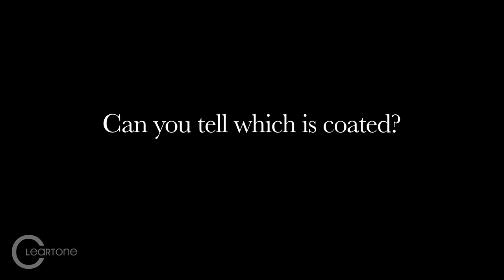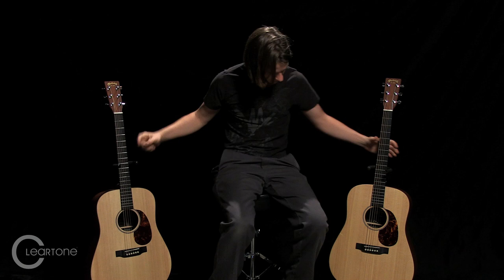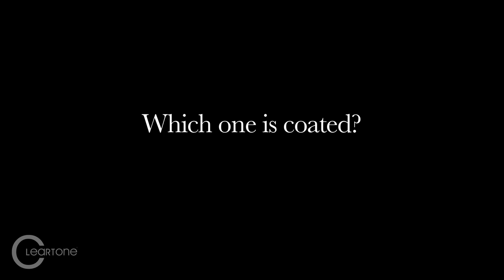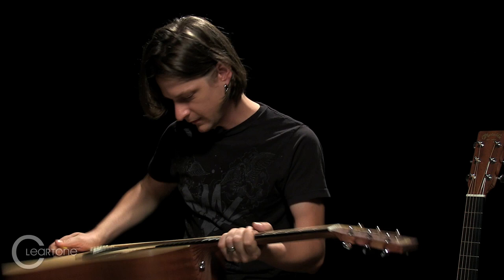Cleartone Challenge Trailer #2 - Which Guitar has Coated Guitar Strings?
We wanted to test guitar players to see if they could tell which guitar has Cleartone coated strings compared to traditional (un-coated) strings. So we setup a test with two identical guitars: one has Cleartone coated strings and the other has regular un-coated strings both of the same gauge. Then we asked a variety of guitar players to play both guitars and guess which guitar has the coated strings. In nearly every case the guitar player couldn't tell the difference and had to simply guess. Yes, sometimes they guess right, because there's a 50/50 chance of guessing right...but the fact remains, they couldn't tell the difference of the Cleartone coated guitar strings compared to the un-coated guitar strings so in our book that still counts as a win for Cleartone.

Cleartone treated strings last 3 to 5 times longer, feel like un-coated strings and believe it or not...they have been scientifically proven to PLAY LOUDER than un-coated strings.

Take the Cleartone Challenge for yourself and find out what you've been missing. Cleartone Strings are available in Acoustic, Electric and Bass in a variety of gauges.